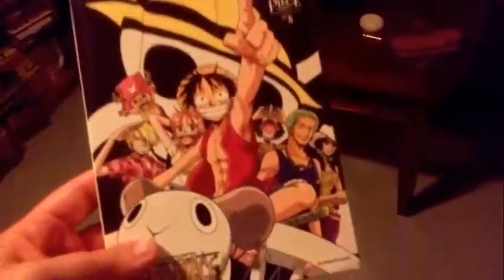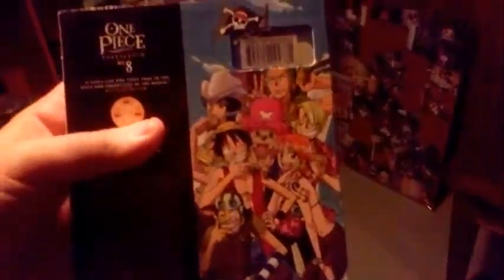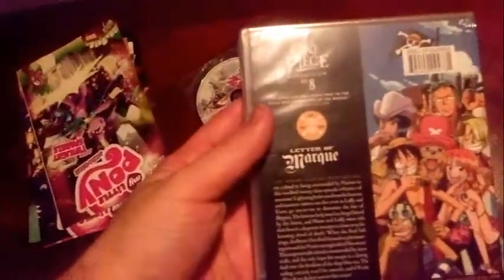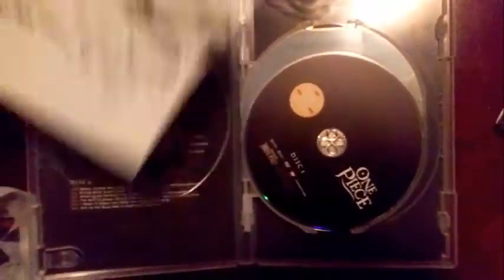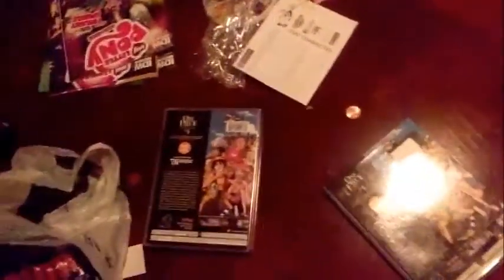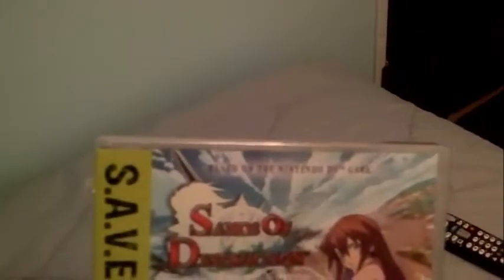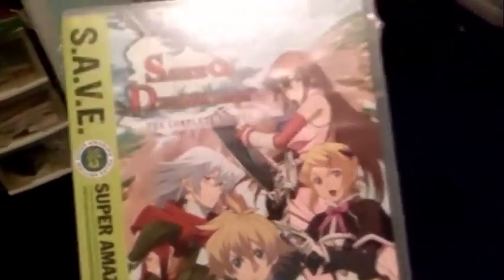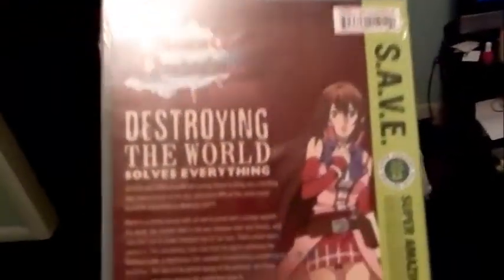Double Anime Unboxing: One Piece Collection 8 and Sands of Destruction Complete series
FINALLY HAVE 4 SEASONS OF THE FUNIMATION DUB OF ONE PIECE HYPED FOR SEASON 5 AND STRONG WORLD ALSO REVIEW OF SANDS OF DESTRUCTION COMING SOON KUMA XD DAMN IT NOW IM SAYING KUMA KUMA LMAO